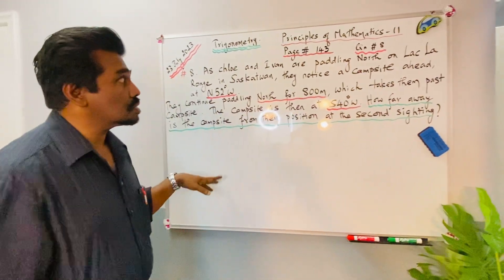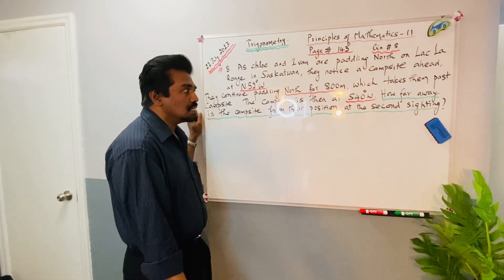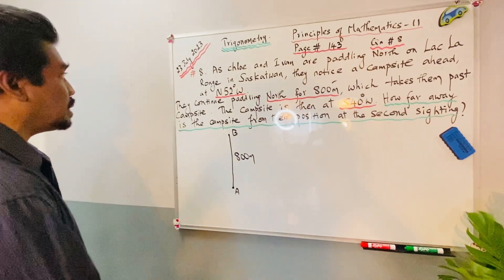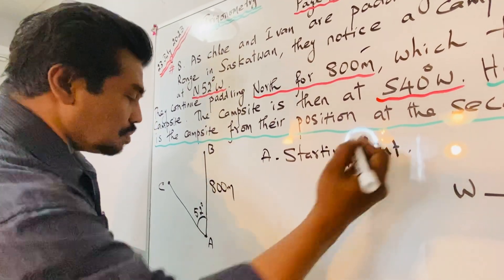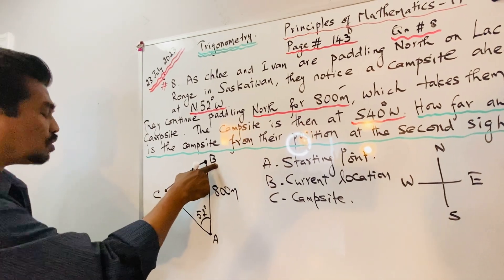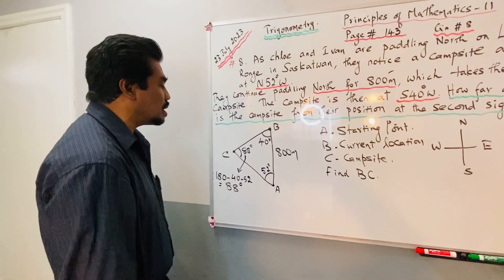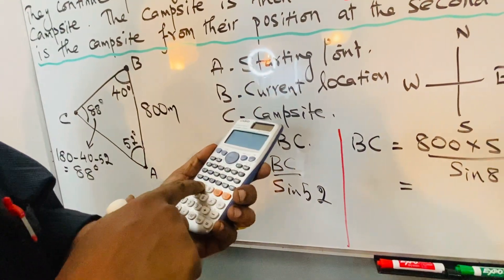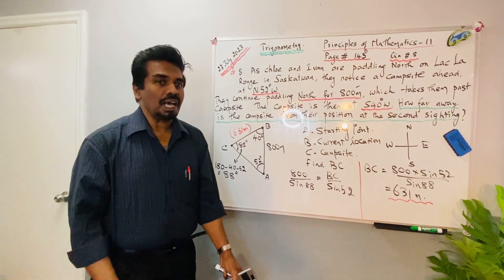As Chloe and Ivan are paddling North on Lac La Ronge, they notice a campsite ahead, at N52°W.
As Chloe and Ivan are paddling north on Lac La Ronge in Saskatchewan, they notice a campsite ahead, at N52°W. They continue paddling north for 800 m, which takes them past the campsite. The campsite is then at S40°W. How far away, to the nearest metre, is the campsite from their position at the second sighting.

Trigonometry -  Principles of Mathematics 11    -  Page # 143      -  Question No: 8